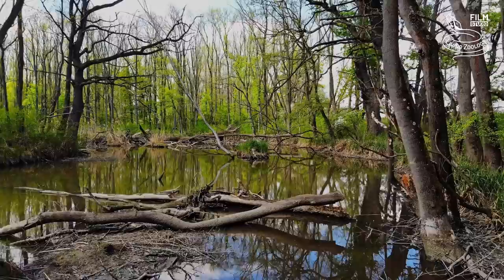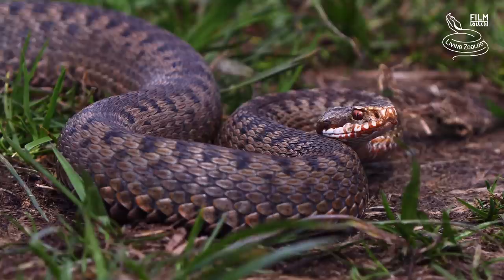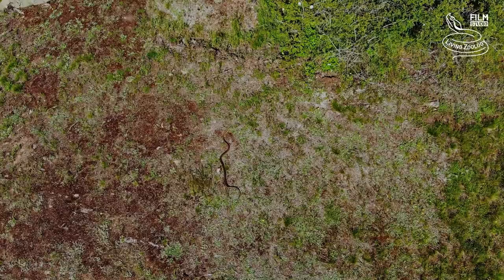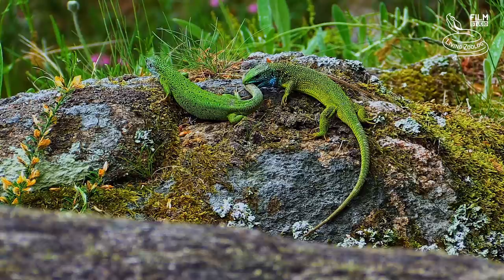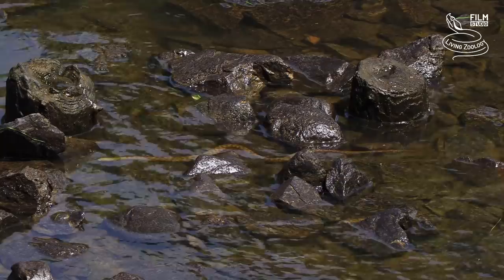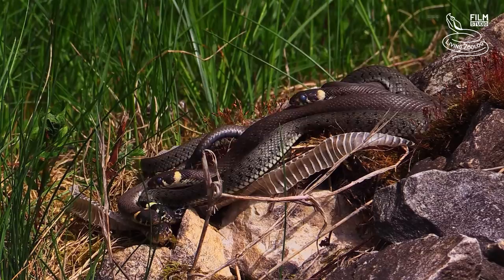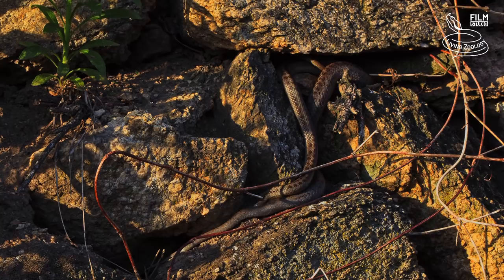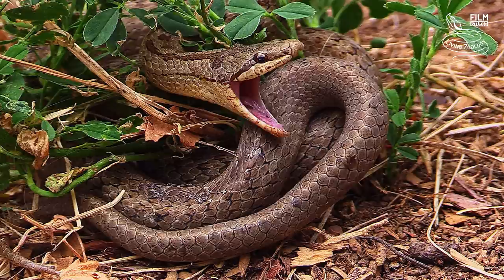Snakes of the Czech Republic, full nature documentary, wild reptiles of Europe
Czech Republic is a small country in Europe, in which people were changing the landscape for centuries. An untouched wilderness has already disappeared from most regions. Despite of that, many secretive wild animals survive in the cultural landscape without being noticed by humans. Snakes often inhabit abandoned areas very close to people. There are only 5 species (European adder, Aesculapian snake, Dice snake, Smooth snake, Grass snake) in the Czech Republic and yet they are an interesting part of the local fauna. What kind of life they live? Are there any areas in the country where they thrive? How are snakes influenced by human activities? And most importantly, do we need to fear them? Let's reveal the secrets of our snake neighbors and go through the experience of one year in their life from early spring to late autumn.

We worked on this film for 6 years and this project basically started the existence of Living Zoology film studio.